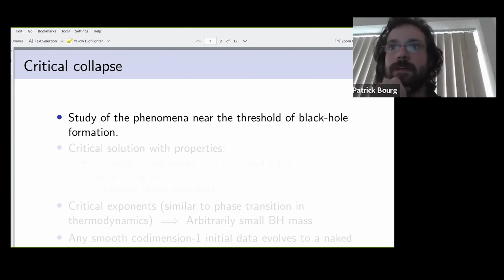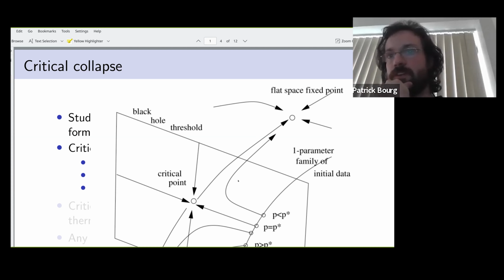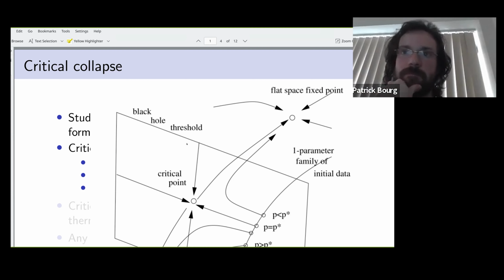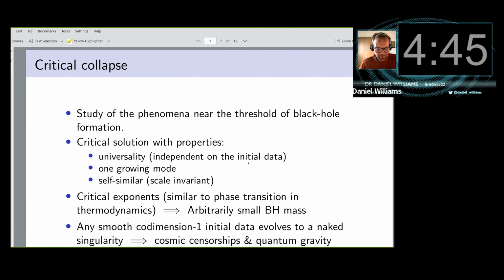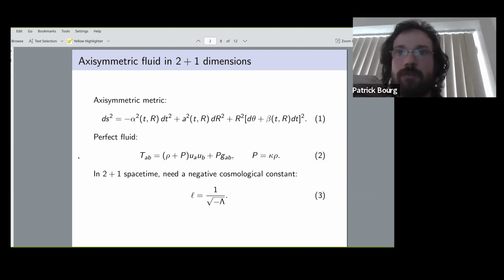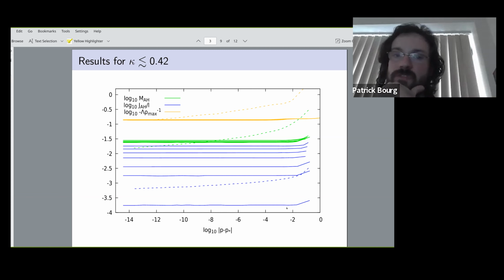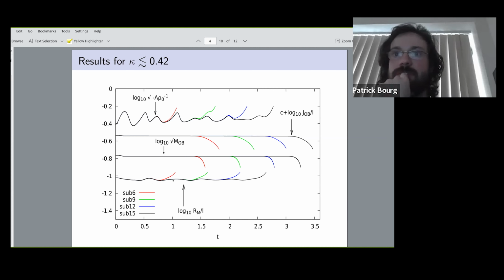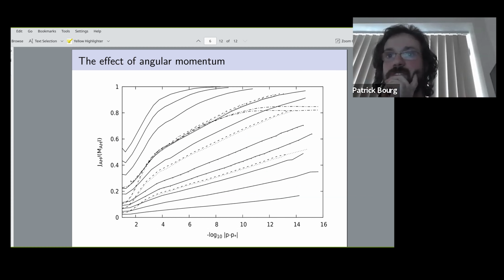Critical collapse of an axisymmetric fluid in 2+1 spacetime dimensions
Speaker: Patrick Bourg